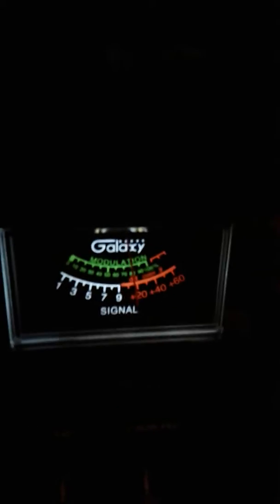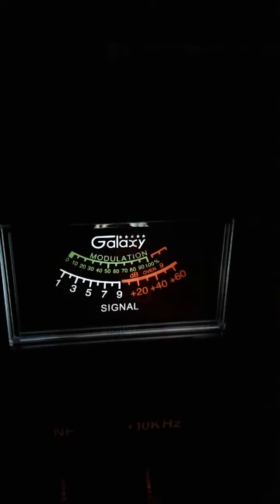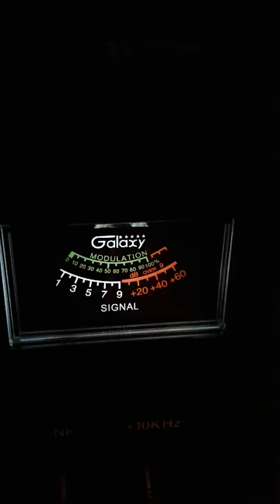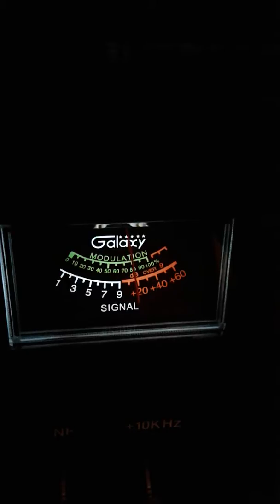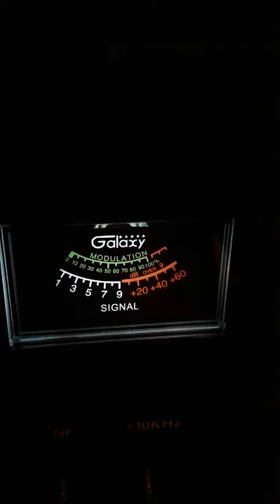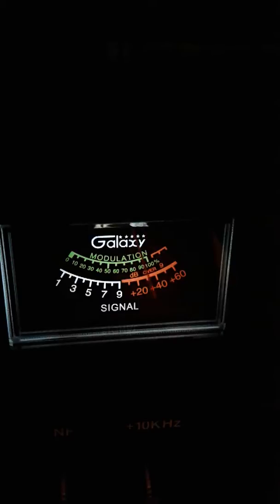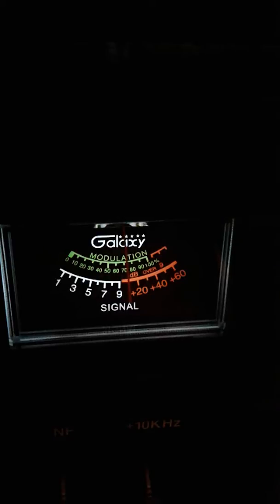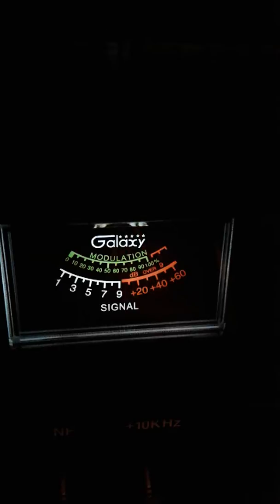Trinitron9 Dr.Black Cat.Funky STATION.OTHERS CH 6 8:46 am